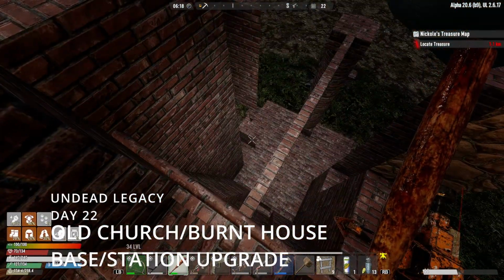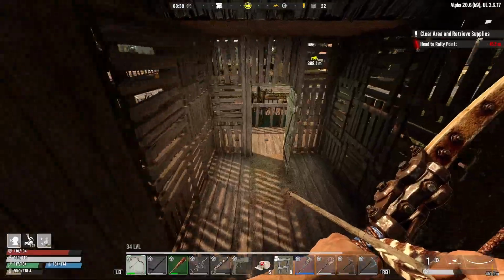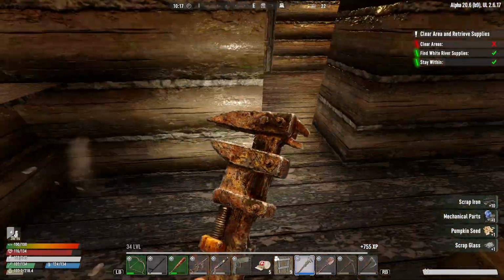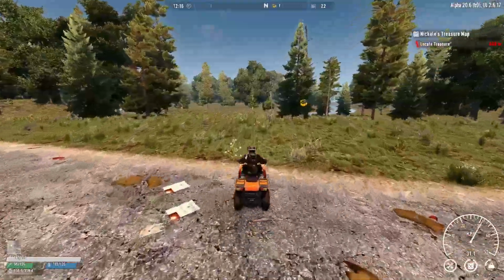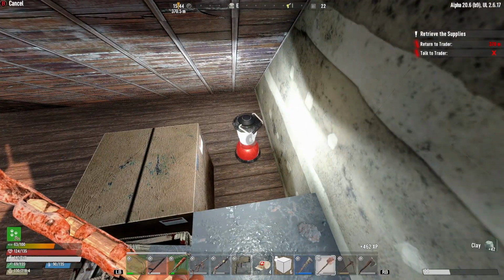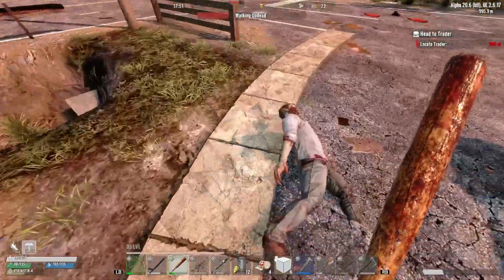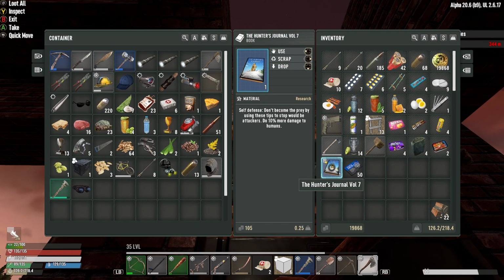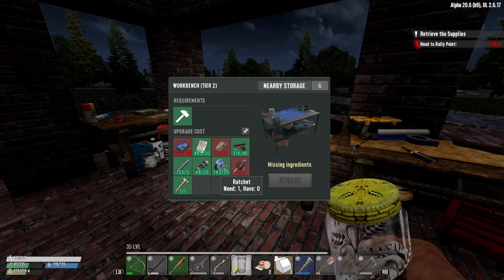CLEARING THE CHURCH and a BURNT HOME Undead Legacy 2023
WE avoid getting infected or seriously injured while clearing some staple POI's!